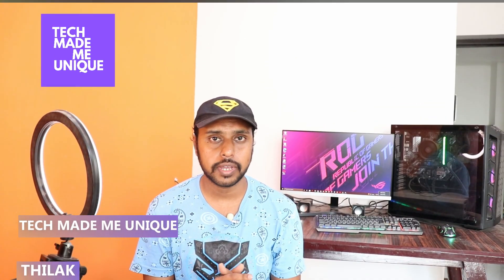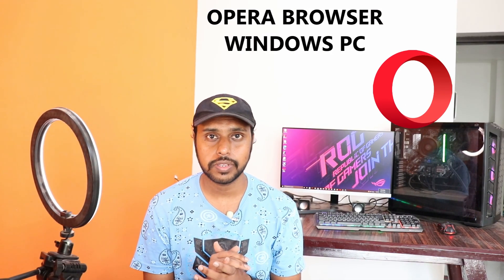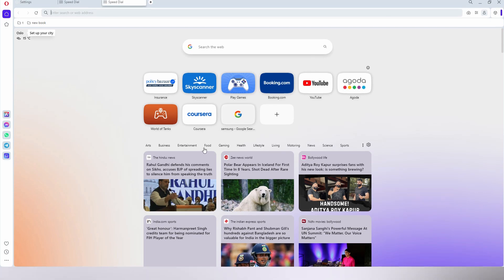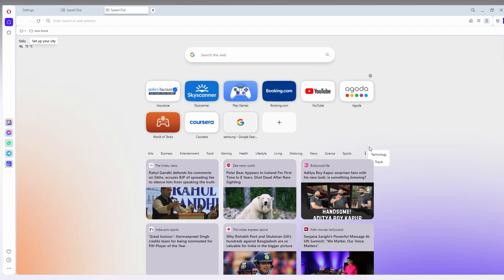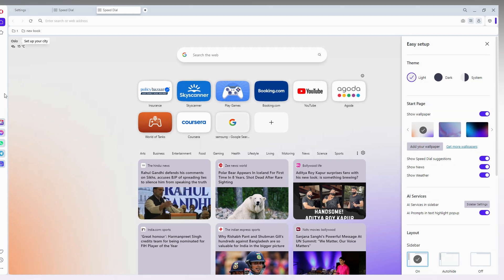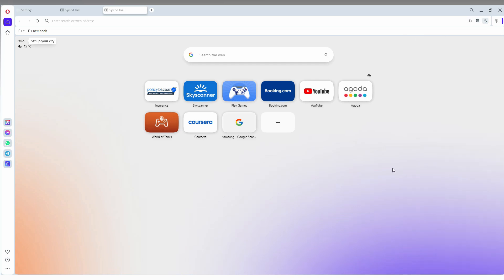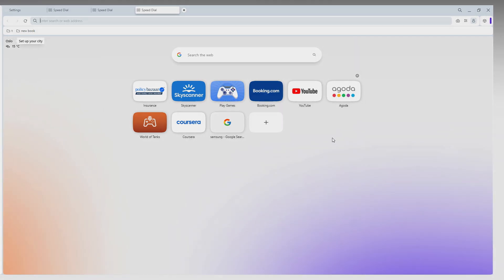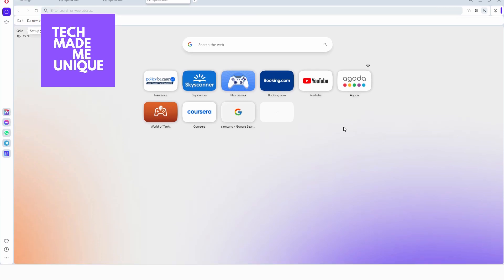Turn off news feed In opera browser | how to turn off news feed on opera browser